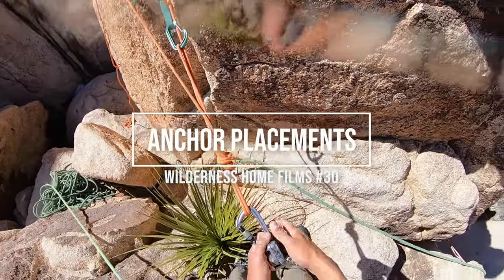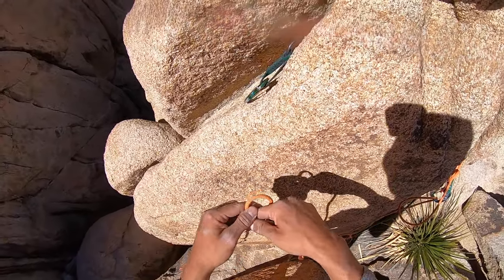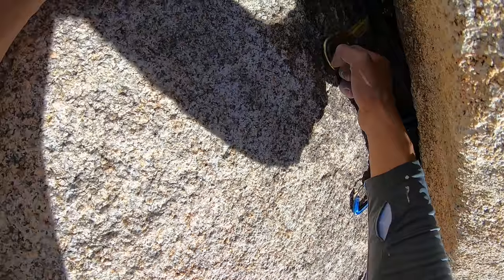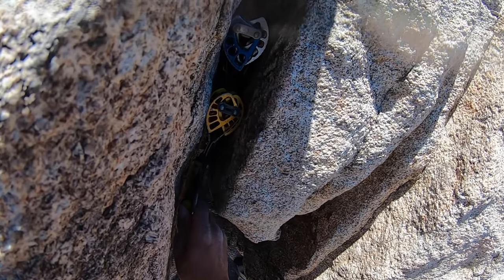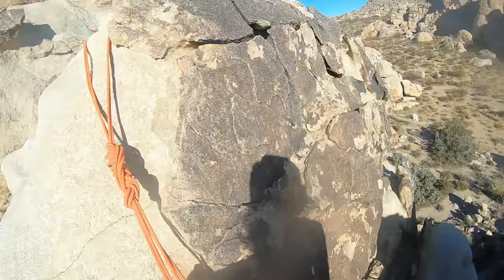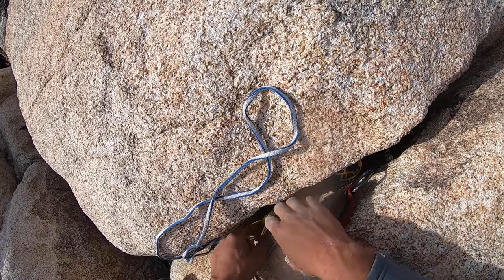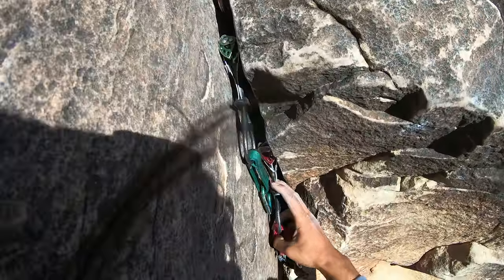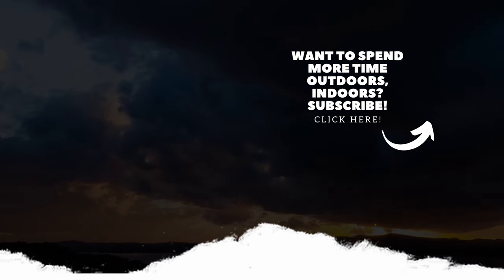WHF #30 | Real Situation Climbing Anchors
Hey everyone, people asked about making a gear placement video focused on climbing anchors so here it is! Let me know what you think!